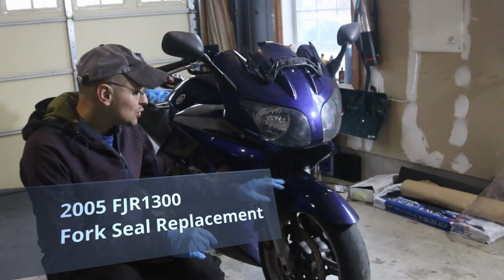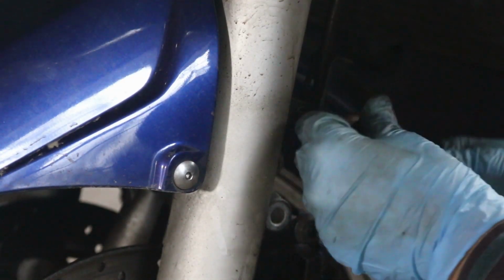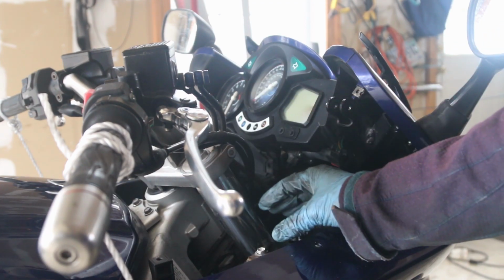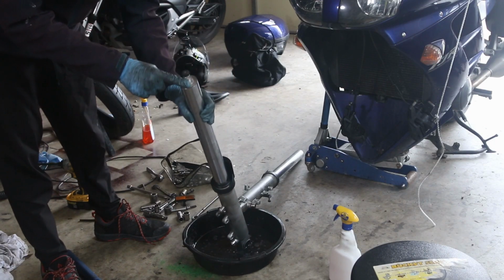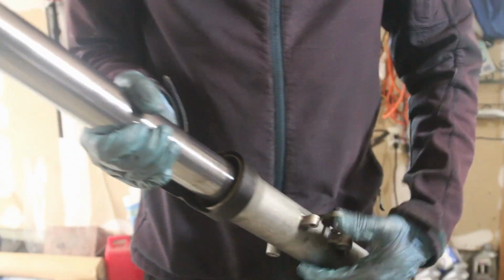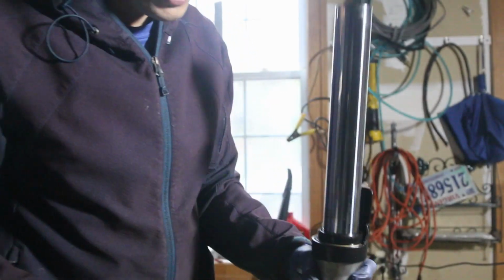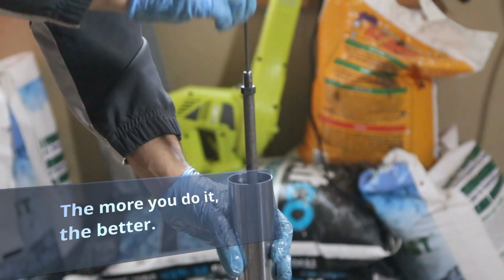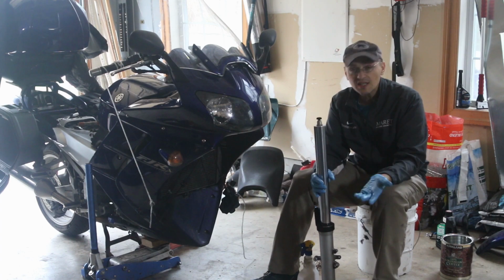how to change fork seals on a fjr1300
$20 fork seals $40 of fork oil gets you set up on an old bike.